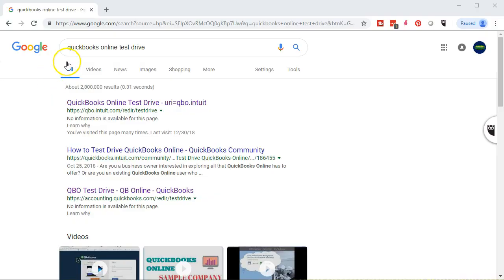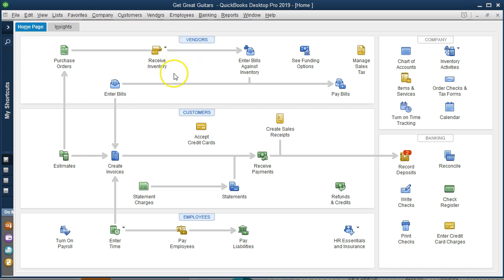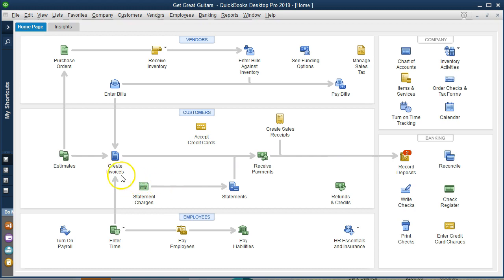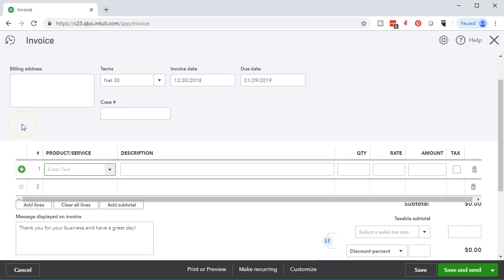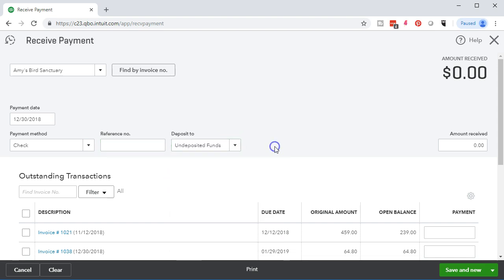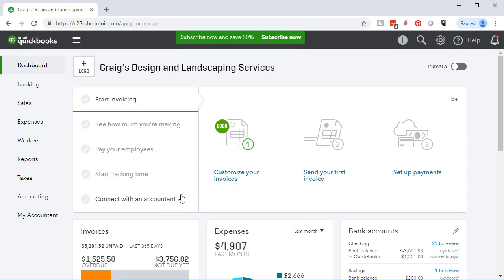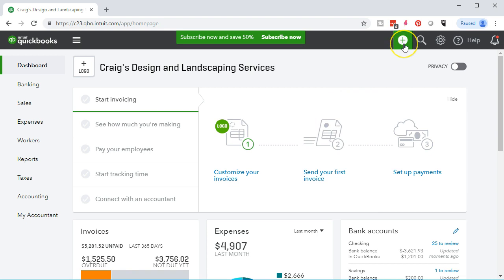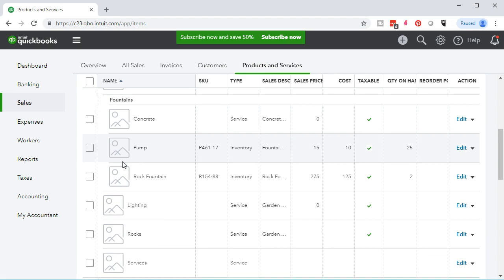QuickBooks Online 2019 Customers Cycle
QuickBooks Online 2019 customer cycle will look at the major components and flow of the customer cycle or sales cycle.
The normal customer cycle starts with entering an invoice, increasing revenue and accounts receivable.
We then receive payment at some time in the future and use the sales receipt form to record the transaction in QuickBooks Online 2019. The sales receipt increases undeposited funds and decreases accounts receivable.
We then make deposits to the bank using the deposit form. The deposit form increases the checking accounting and reduces undeposited funds.